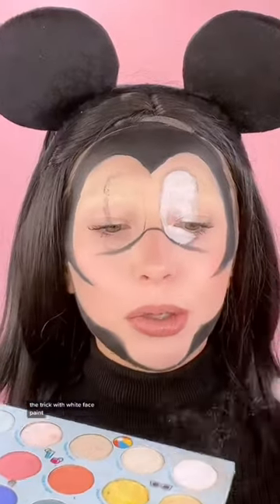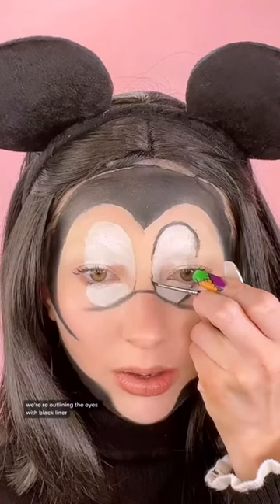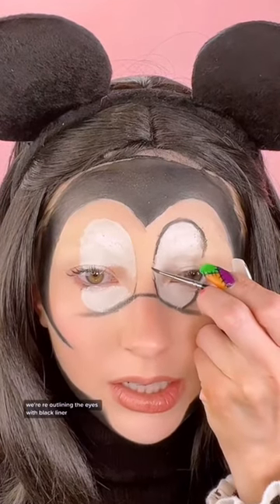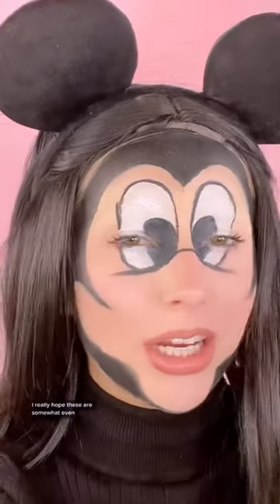Transforming to Mickey Mouse Halloween Makeup Tutorial😱🖤